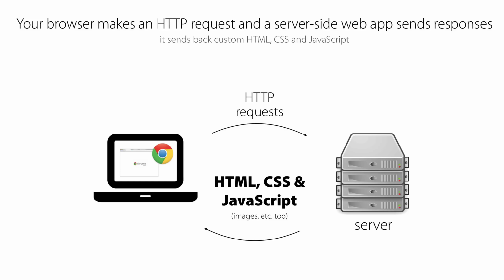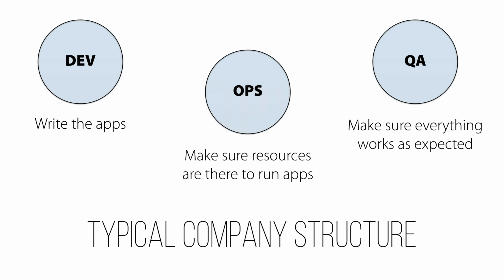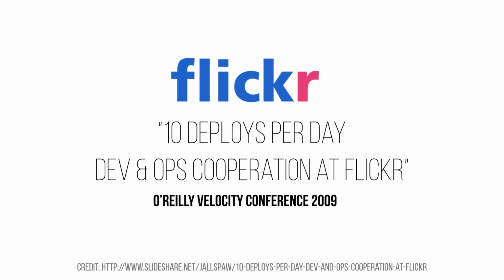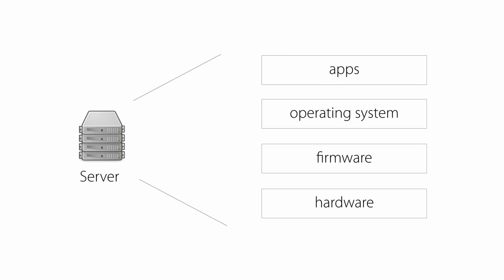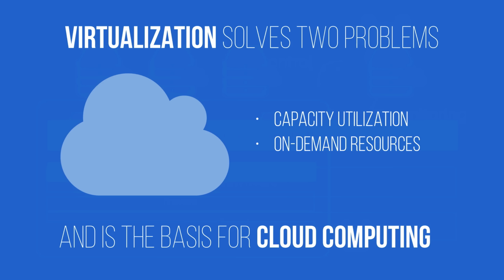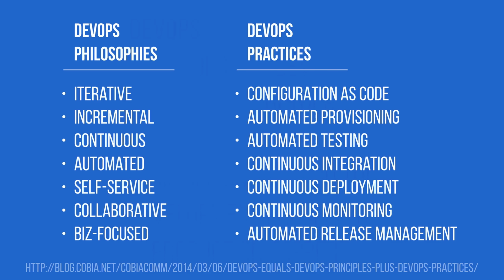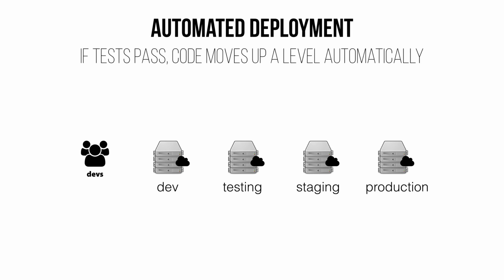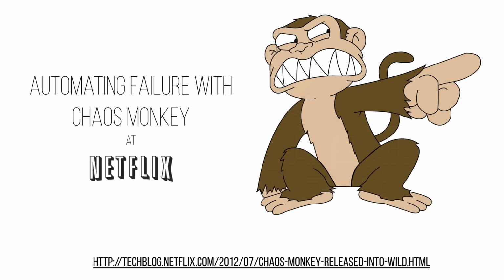MGT656 - Dev, Ops, DevOps and running code in the cloud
Kyle Jensen describes the roles of Dev and Ops and how they are changing with the DevOps movement.